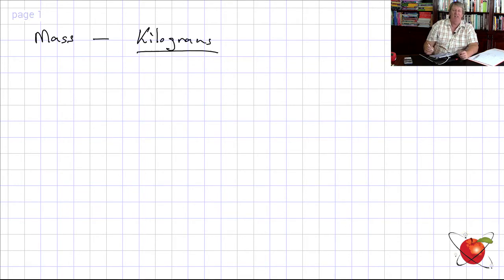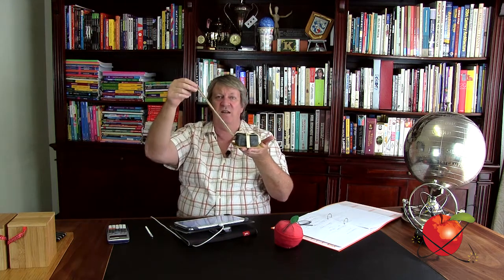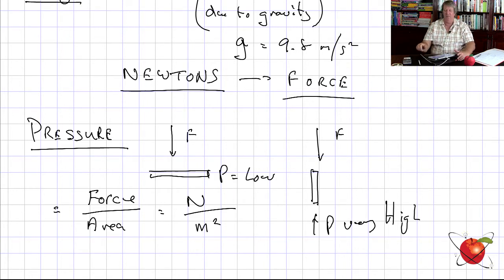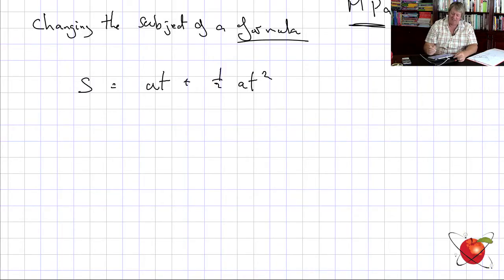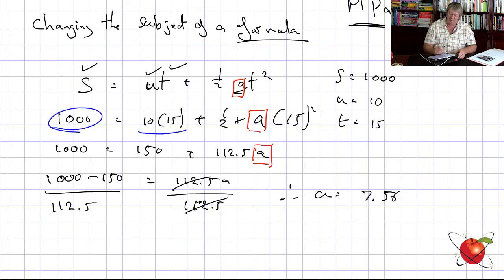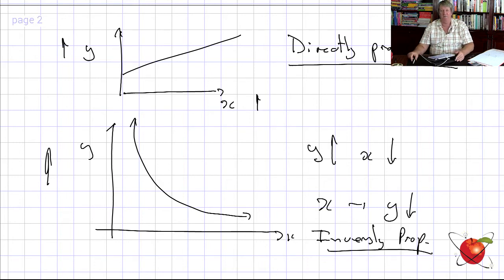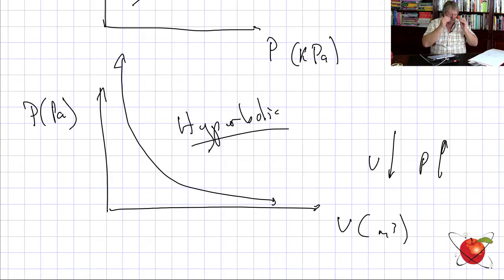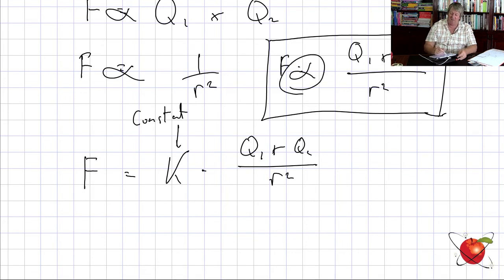Grade 10 Chemistry - Proportionality, Units and Conversions